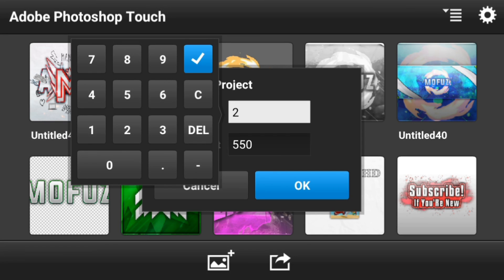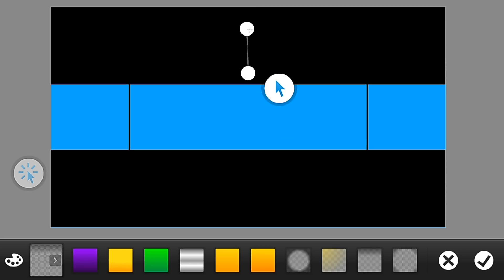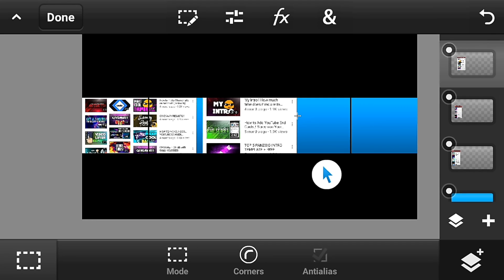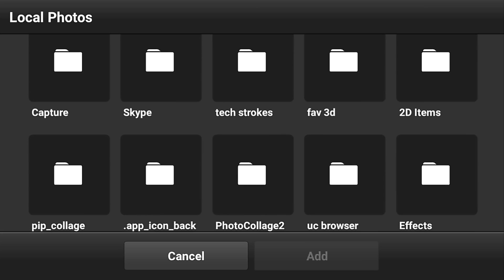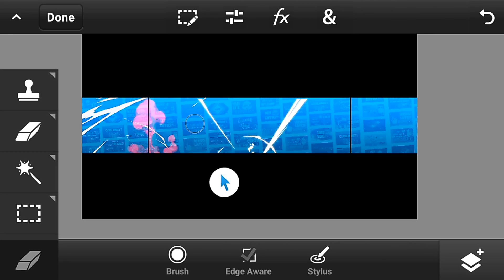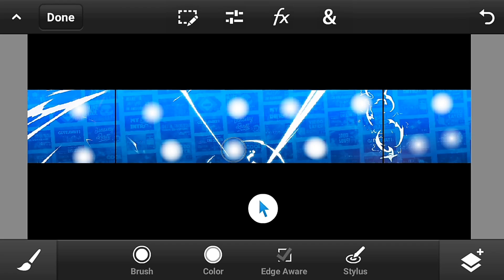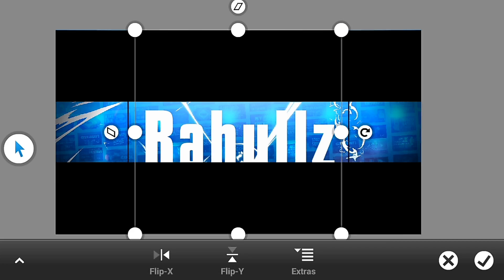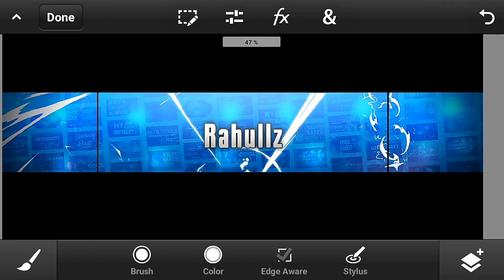How To Make Clean YouTube Channel Art / Banner On Android [Ps touch]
How To Make Clean YouTube Channel Art / Banner On Android [Ps touch] is the name of the video and that says it all so as i promise you guys that will be doing a banner tutorial tomorrow here it is and in this video i am going to show you guys how you guys can make a cool amazig clean youtube channel art for youself in android on ps touch i hope you guys enjoed it 😊

Hafsi gfx pack and tutorial how to use it

Banner Pack = (include everything used in the video)

Manik ✌